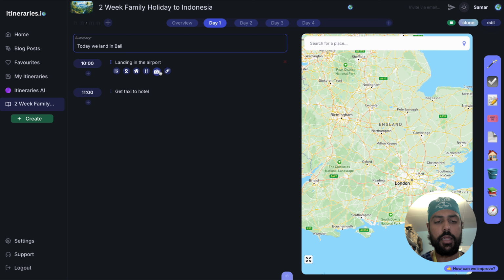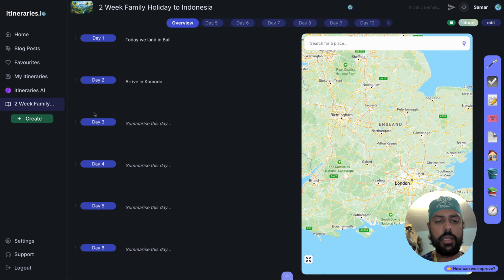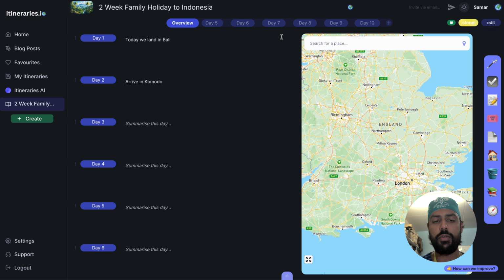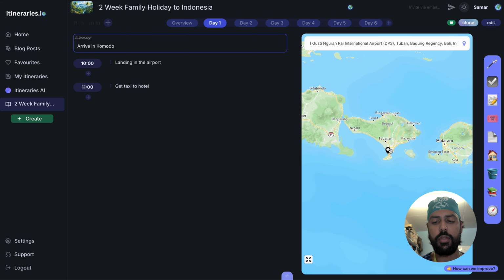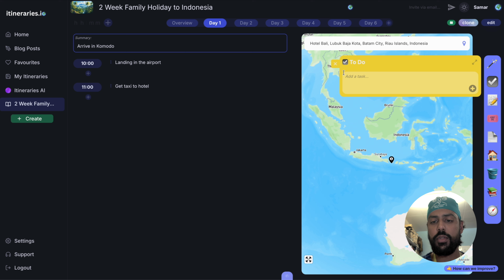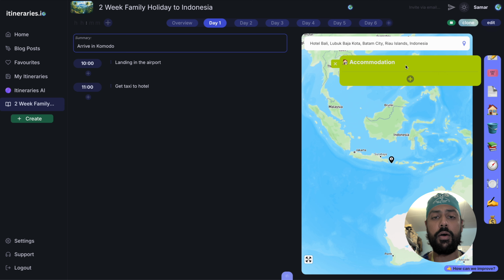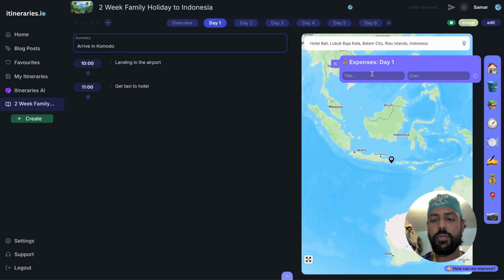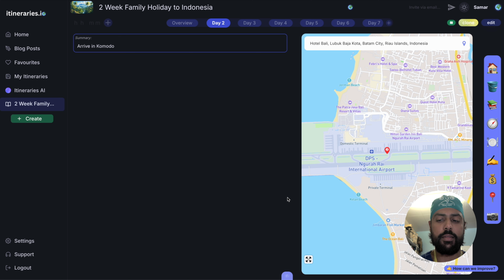Anatomy of an itinerary | How the itineraries.io app works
Here we talk about the structure of any individual itinerary on itineraries.io. Hopefully the video helps you understand the tools you have at your disposal.

Please let me know if you think I've missed anything. I'd also love to hear about any features you would like added.